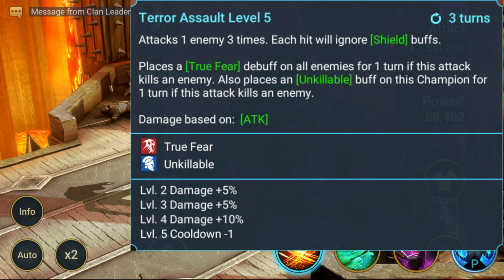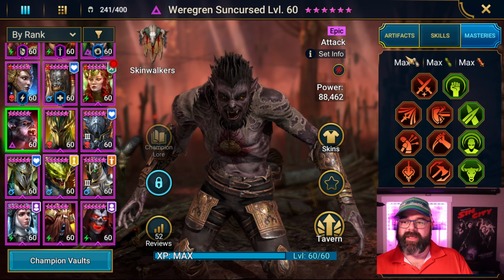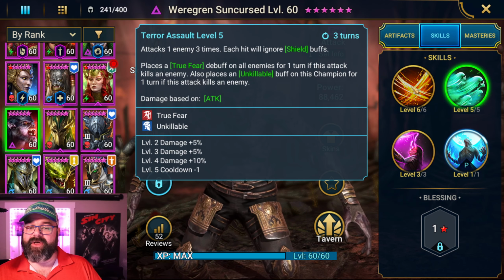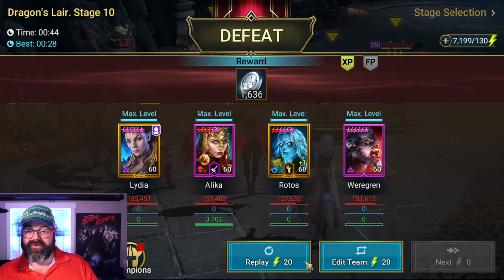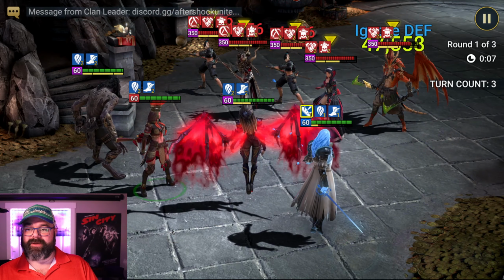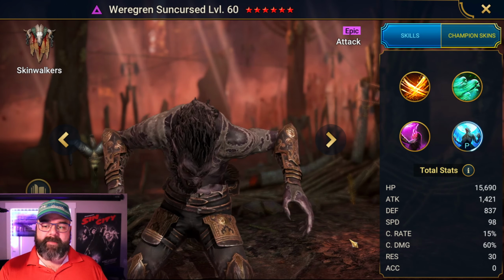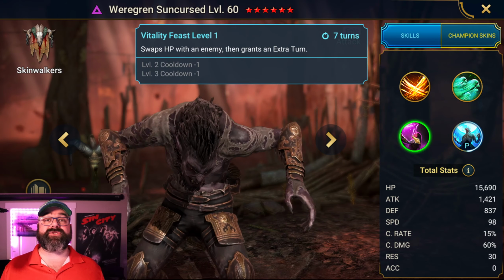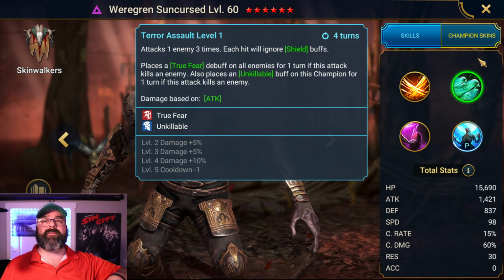WEREGREN SUNCURSED | I Built Them, So You Don't Have To | RAID: Shadow Legends ♥ ITS BACK ♥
Stream Schedule:
Starting in September 2023 will be streaming starfield on another channel:
mAd Capper Plays

Saturday and Sunday 9 AM MST (CST in winter)

Try the Game?  Click the link to play on Android or iOS!